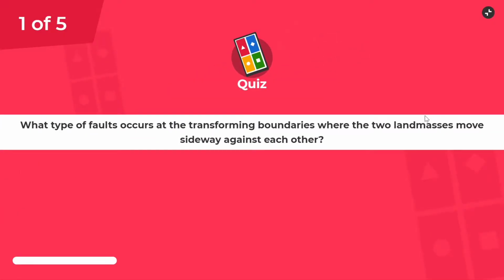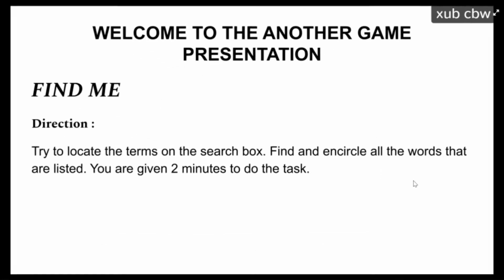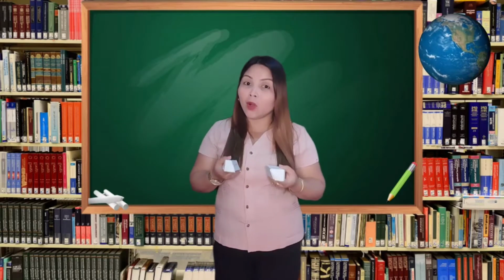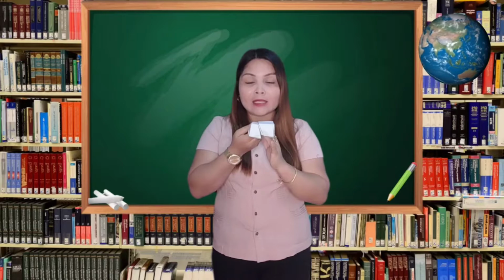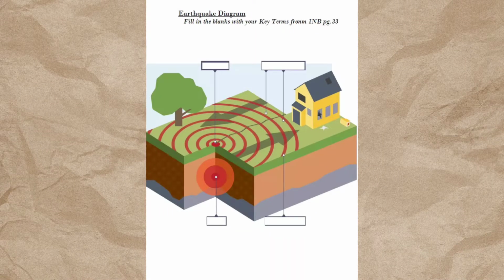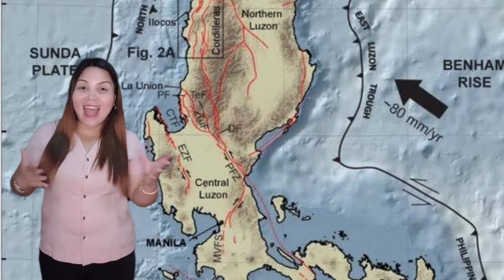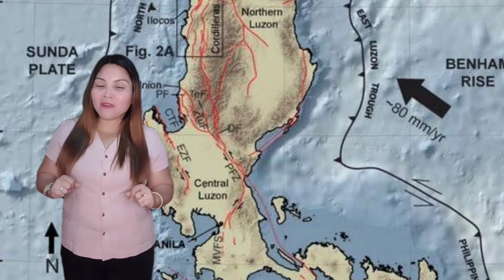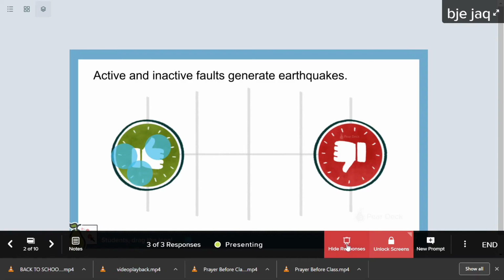Grade- 8 Science (Earthquake)